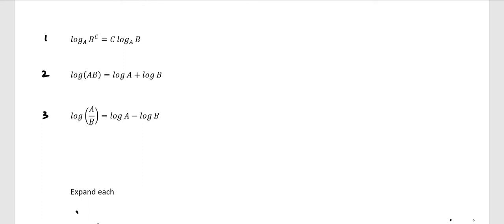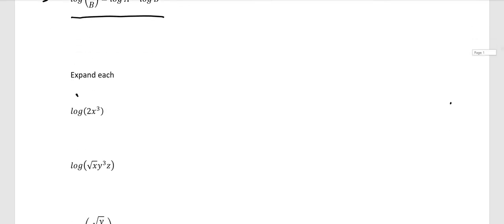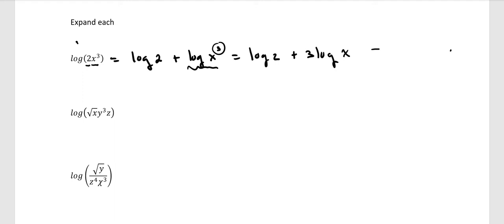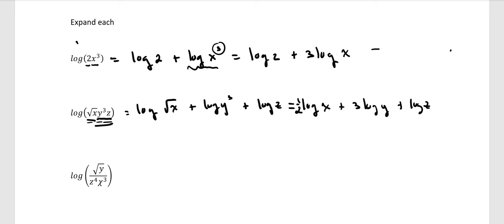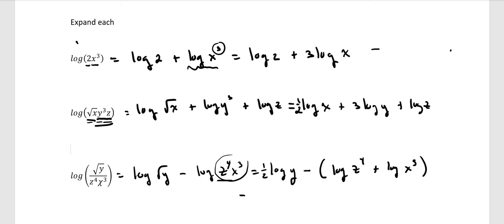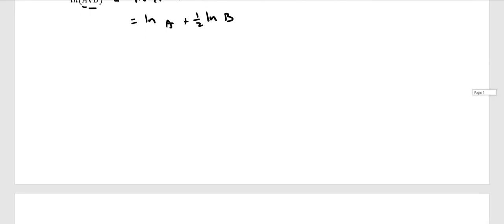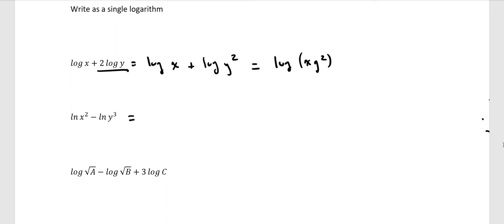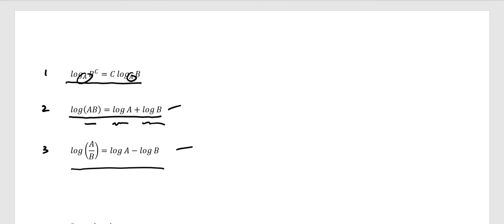Applying properties of logarithms